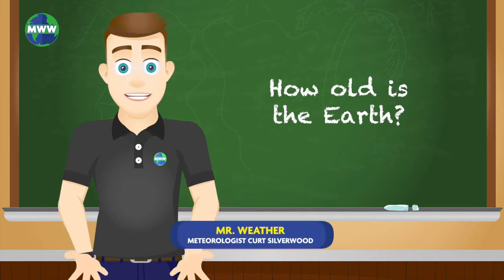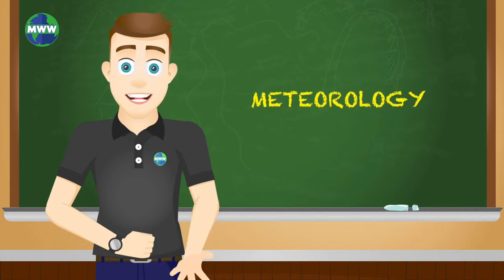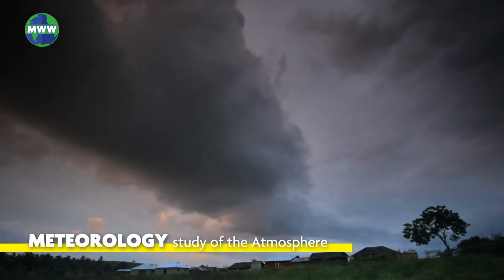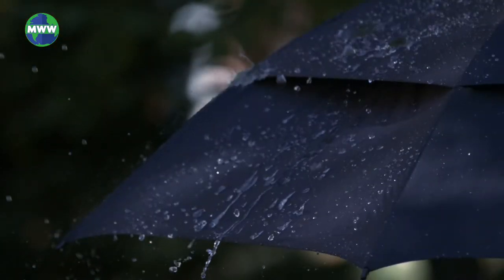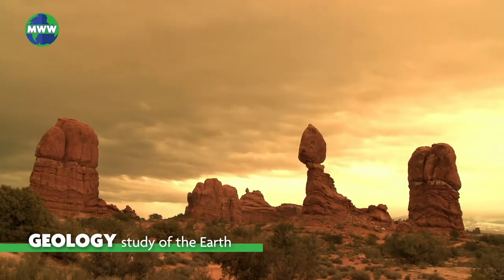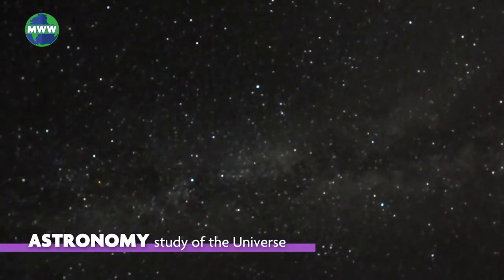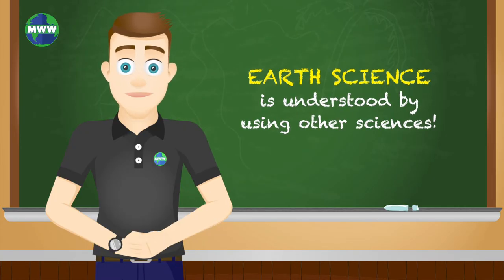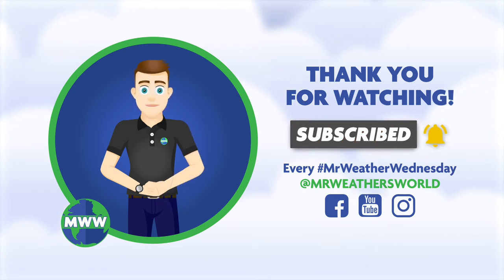What are the Earth Sciences?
Hey! Watch and learn about the Earth Sciences that Mr. Weather investigated every MrWeatherWednesday!

Have you ever wondered how old the earth is? How weather happens? Or why the ocean tides move in and out? All of these topics, and so much more can be explained by the Earth Sciences.

The Earth Sciences include Meteorology, Climate, Oceanography, Geology, Astronomy, Space Weather, and the branches within each of these broad categories.

Meteorology is a physics based science that includes chemistry and A LOT of math. It is
the study of the atmosphere and what occurs to produce different types of weather.

Often confused with weather is climate. Although related, climate involves the study of long term weather patterns, usually over 30 year periods. Weather is the short term condition of the atmosphere.

Over 70% of the Earth is ocean and 95% remains unseen. Oceanography is the study of the oceans, their mysteries, and everything they encompass.

Geology is much more than just the study of rocks, it is the study of the Earth, what it’s made of, the structure of those materials, and the different processes acting upon them. Geology helps us understand the history of our planet.

Astronomy is the study of the universe: galaxies, stars, planets, and all other celestial bodies. It helps us get an idea of how the Earth formed in our solar system.

Space Weather is the interactions that occur between the Sun and Earth.

All of the Earth Sciences use other sciences like biology, chemistry, and physics to help understand the world we live in. Watch Mr. Weather’s World to investigate Earth Science topics every MrWeatherWednesday!